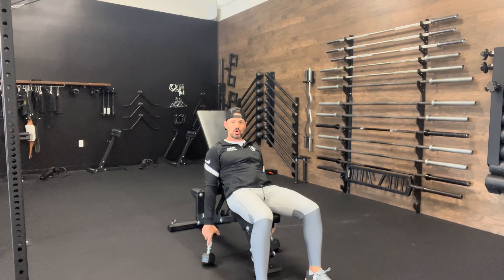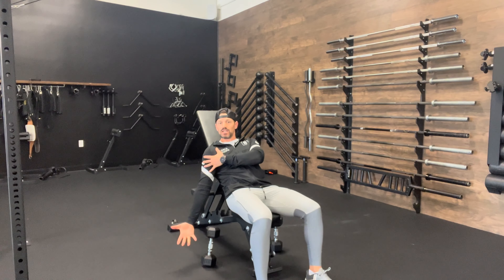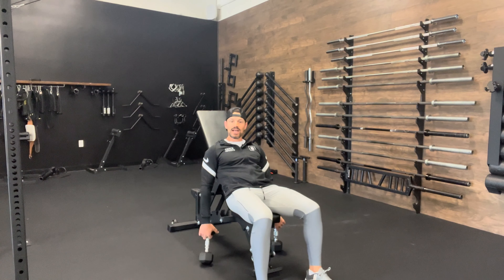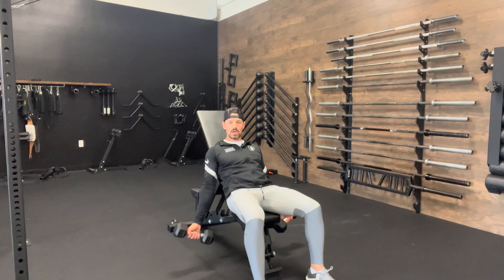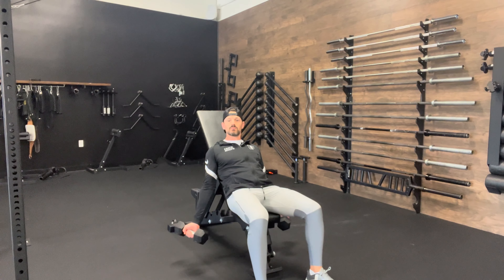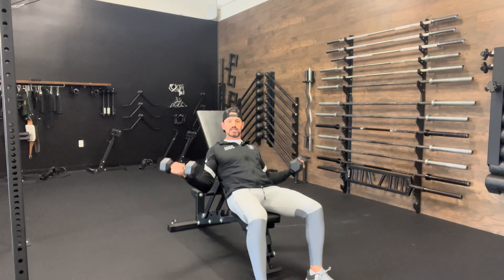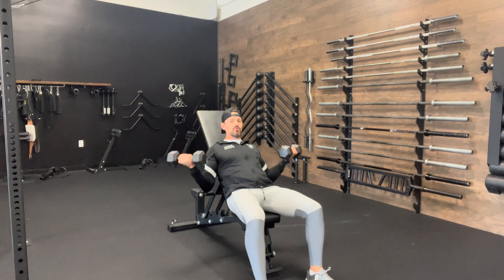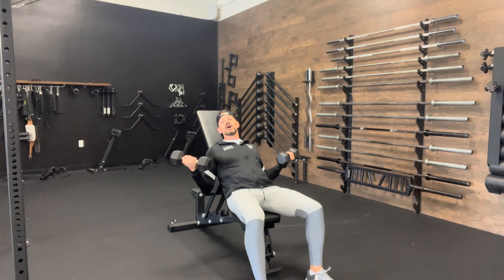Dumbbell Supinated Incline Curl